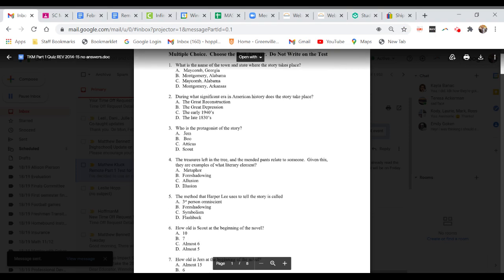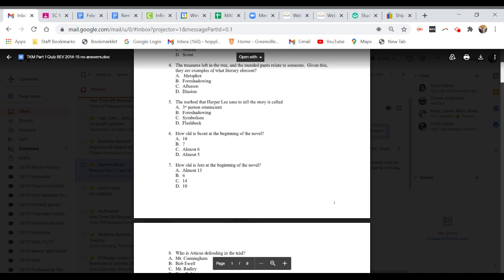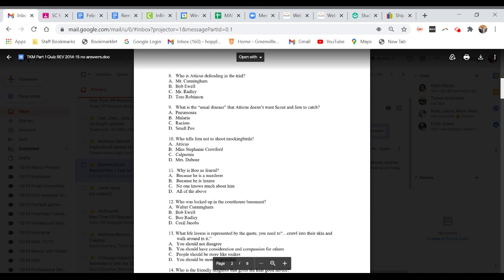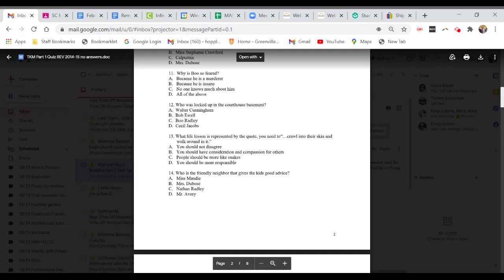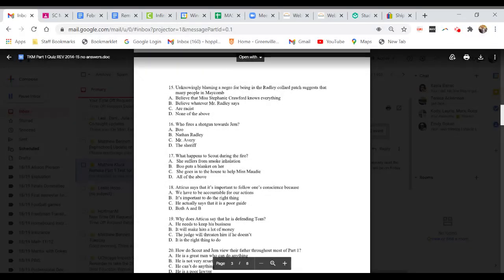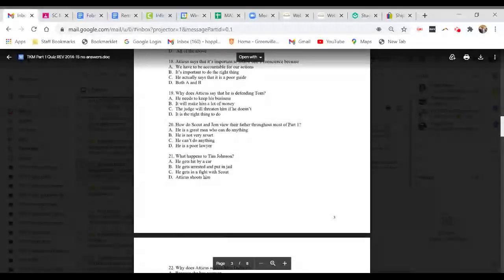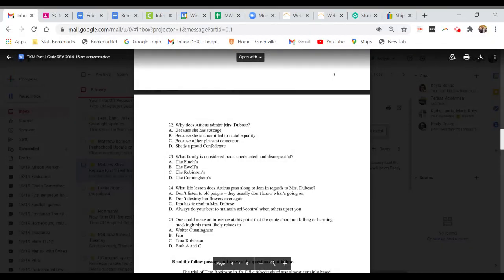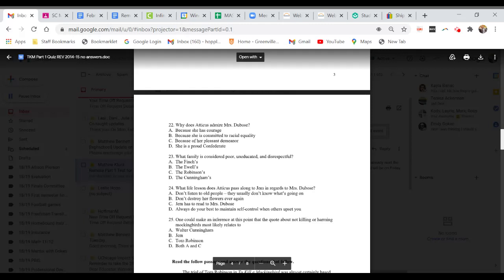To Kill a Mockingbird- Part 1 test- Audio